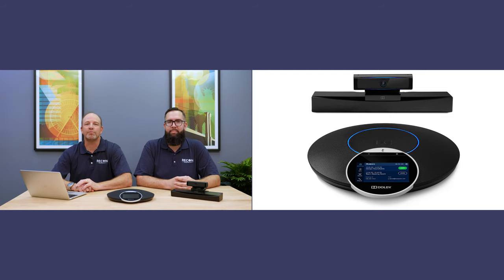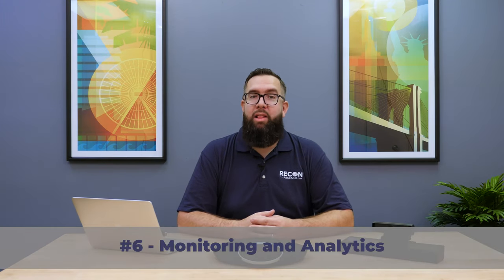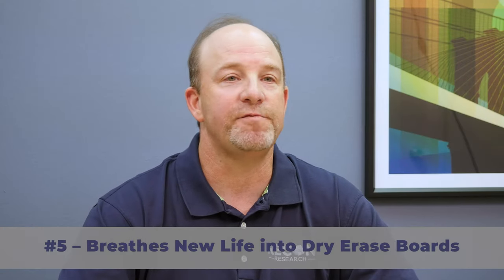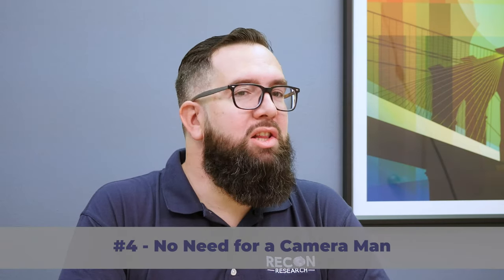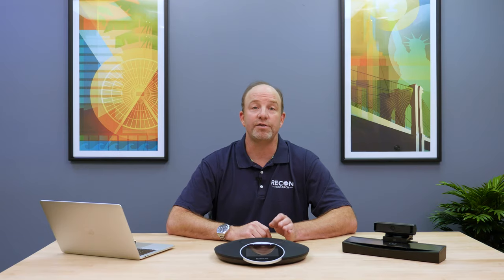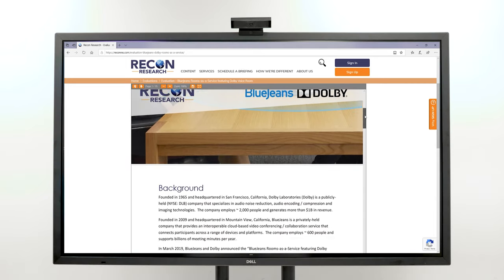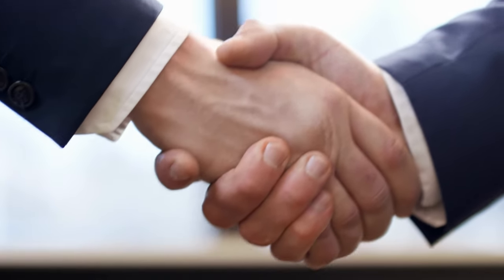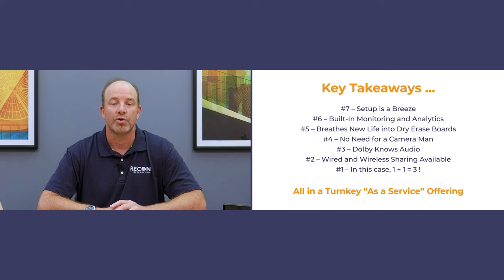Evaluation of BlueJeans Rooms-as-a-Service featuring Dolby Voice Room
Video highlighting the results of Recon Research's hands-on testing of the BlueJeans Rooms-as-a-Service featuring Dolby Voice Room.

About Recon Research:

At RR Our mission is to help you Connect the Dots in Enterprise Communications, Collaboration, and AV with a new kind of research and advisory approach – customer, based, and experience-driven.